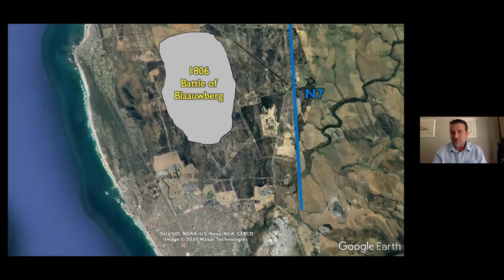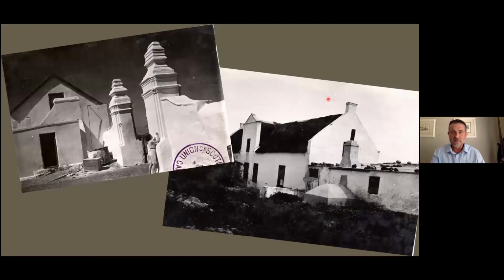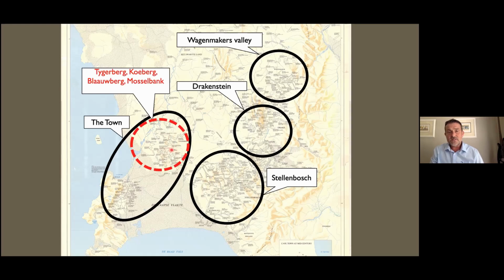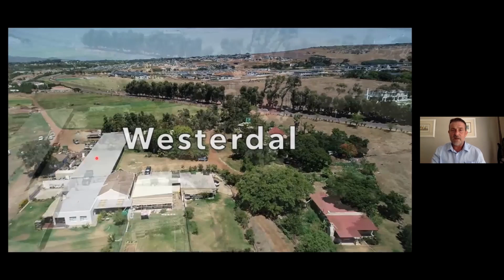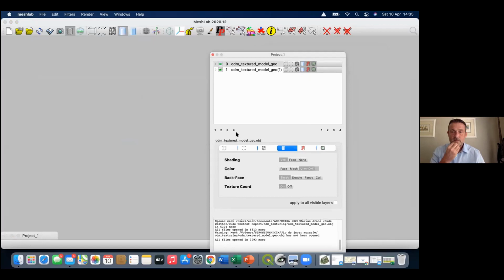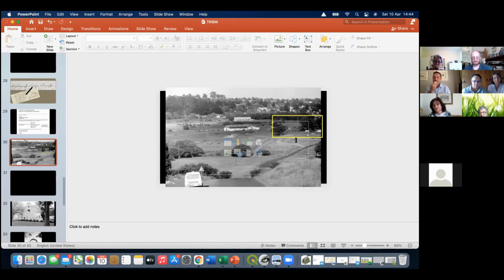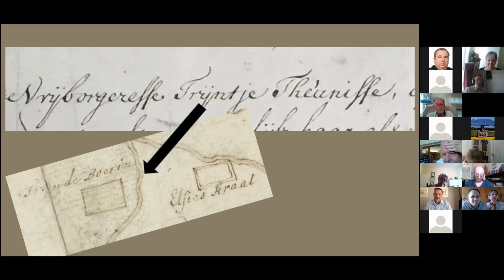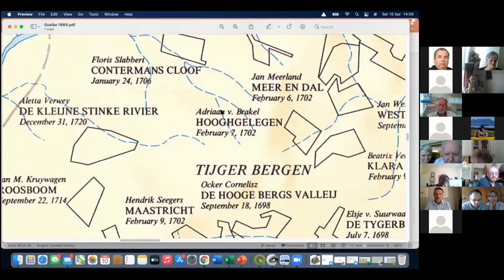Early farm grants in Tygerberg, Koeberg, Blaauwberg & Mosselbank, Marius Breytenbach, 10 April 2021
Ds Marius Breytenbach discusses the earliest farms granted in the Tygerberg, Koeberg, Blaauwberg and Mosselbank region of the Western Cape during the late 17th and early 18th centuries. A landscape archeological study